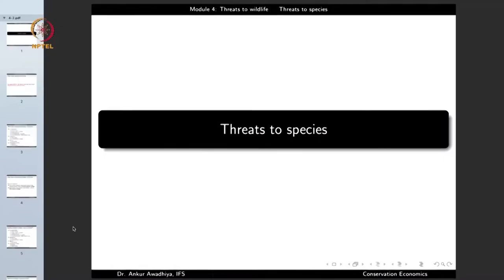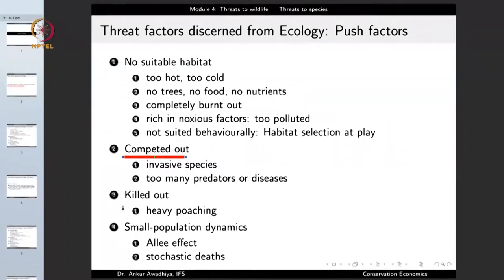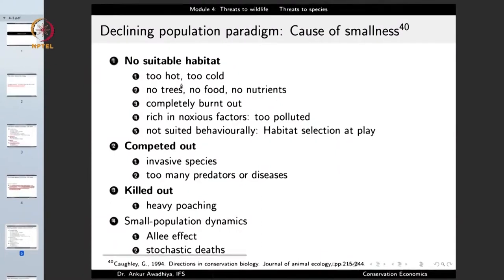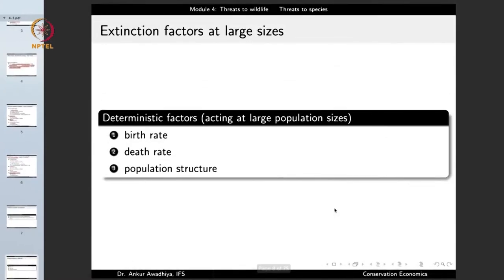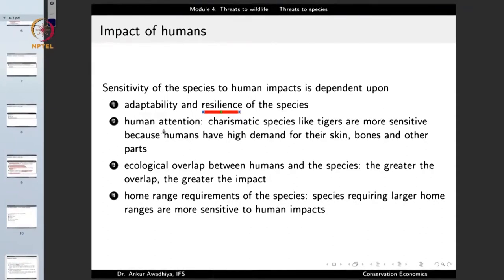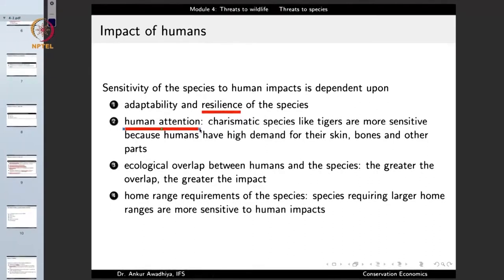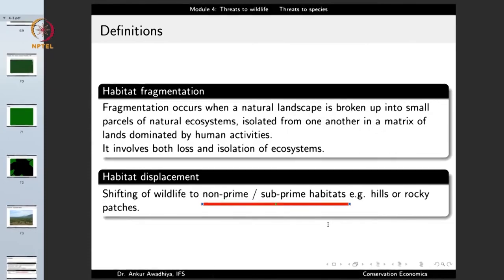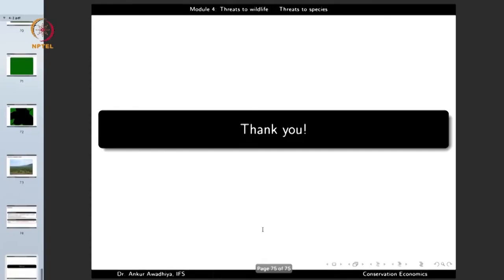Lecture-02-Threats to species#swayamprabha